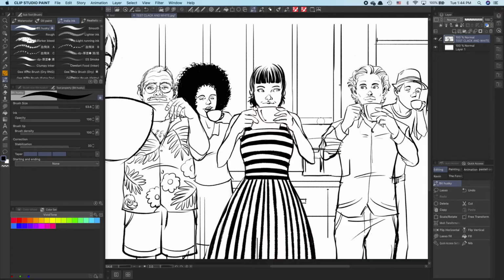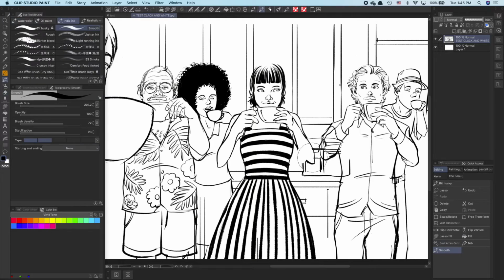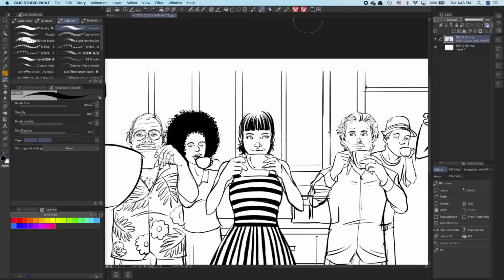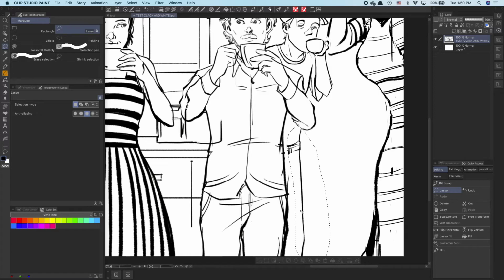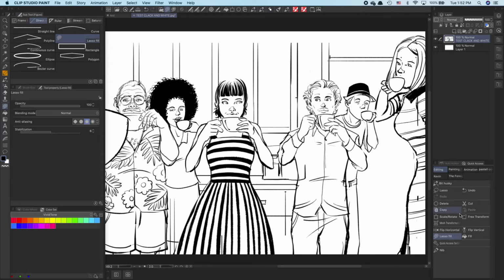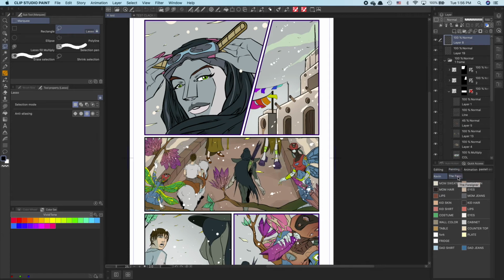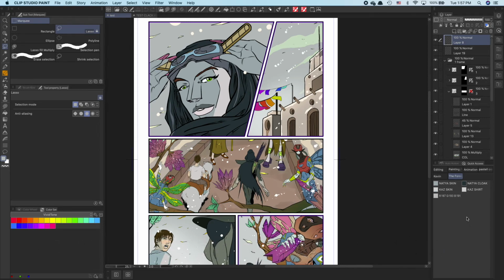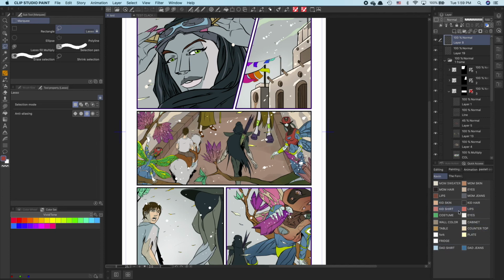Make awesome gains using QUICK ACCESS to get your art edits and flat coloring done faster!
DID YOU KNOW? Each time you go fishing for that favorite tool in the tool box in Clip Studio Paint you lose an average of 30 seconds of concentration. Your time is too valuable to waste especially storyboard artists under a tight deadline.

Whether you are a beginner art student or a professional freelance illustrator looking pick up useful drawing tips to save time on your artwork, you won't want to miss this time saving Clip Studio Paint tutorial to draw your next creative illustration ideas.

Author and Illustrator of Manga for Dummies, Figure Drawing for Dummies (Wiley Publishing.) Other illustrated works include The Five Dysfunctions of a Team (Manga Edition) and Magic the Gathering (Wizards of the Coast.)

Recent storyboard clients include Star Wars, Legos, Disney+, Casper, and Discovery Channel.

Kickstarter Graphic Novel, The Foreigner Book One, now on sale!

or on Amazon Comixology.